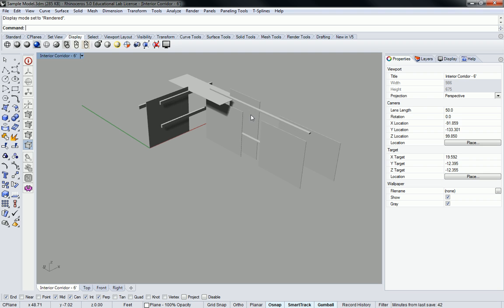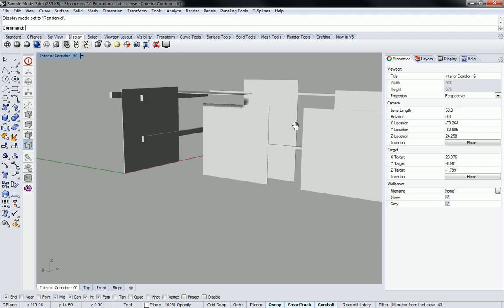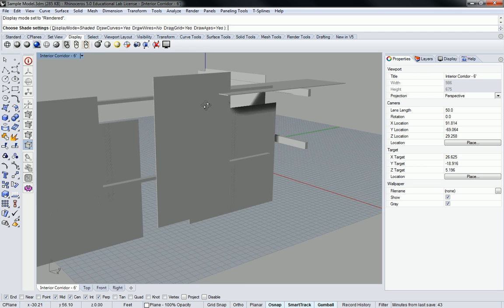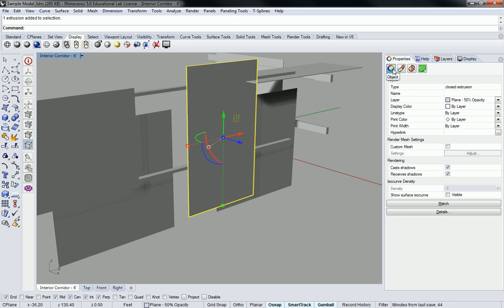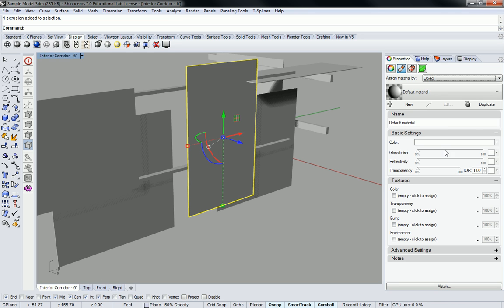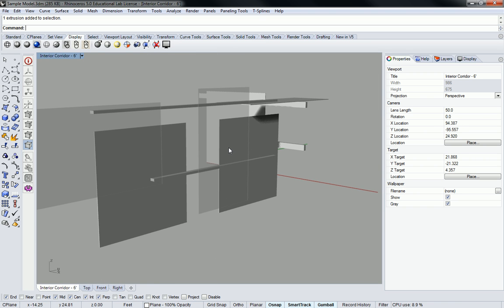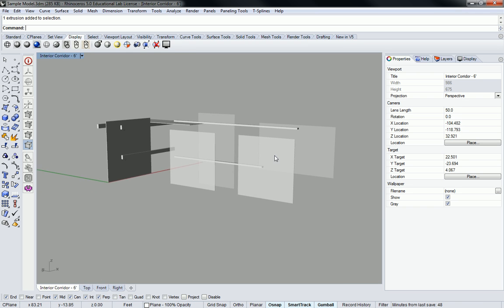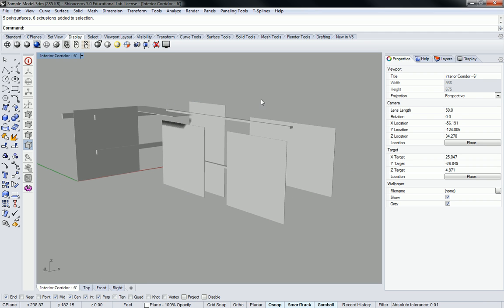09 - Rhino - Set Object Properties to Transparent or Translucent in View